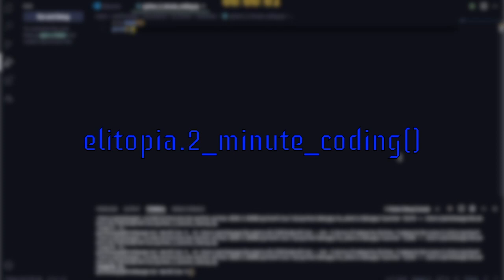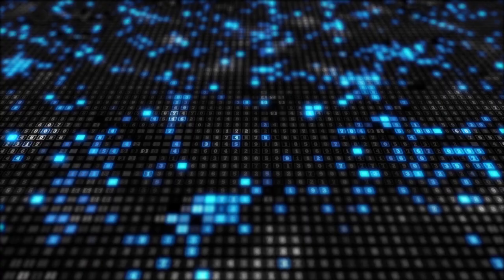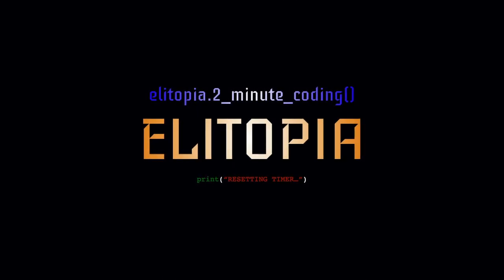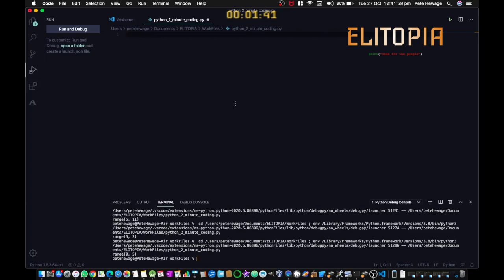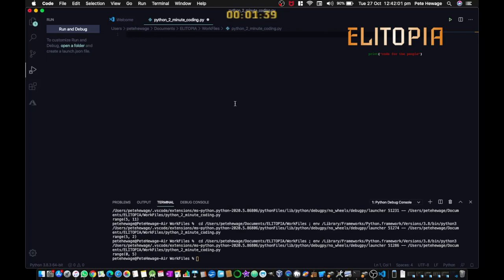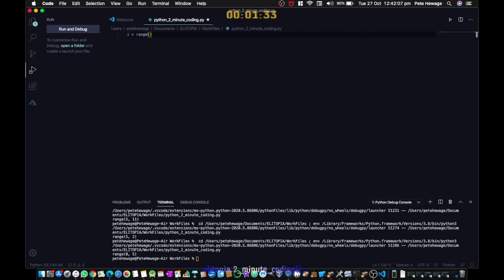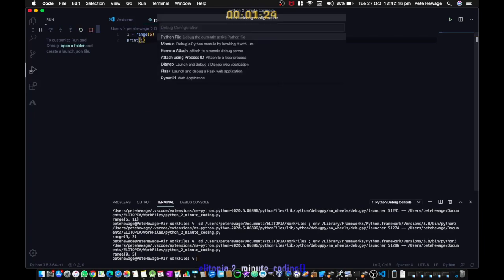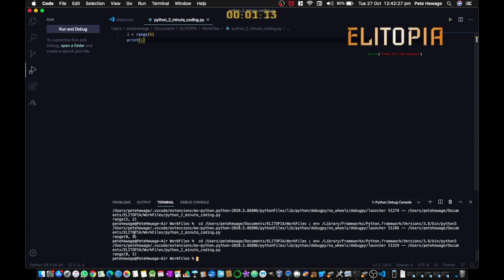Elitopia - The Range Function - 2 minute coding ep17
When wWhen we get into loops, the range function can come in handy. Before we do that though, lets learn the basics of how to use this helpful function!

ELITOPIA - Code for Everyone!

At Elitopia, we strive for most of our videos to be totally unscripted. Because of this, I may make a few errors! Any major problems just leave them in the comments and I’ll try my best to respond!

Crazy - Dizaro get into loops, the range function can come in handy. Before we do that though, lets learn the basics of how to use this helpful function!